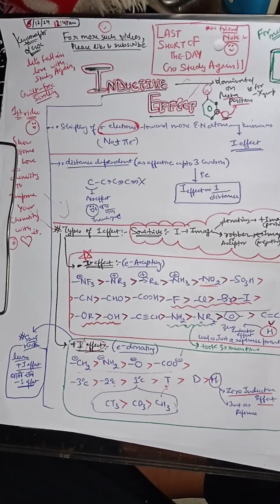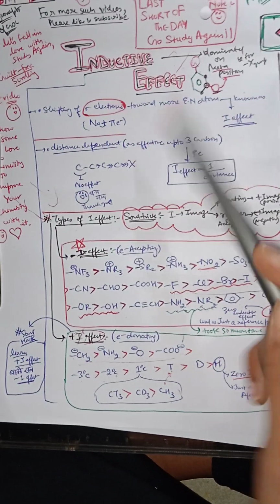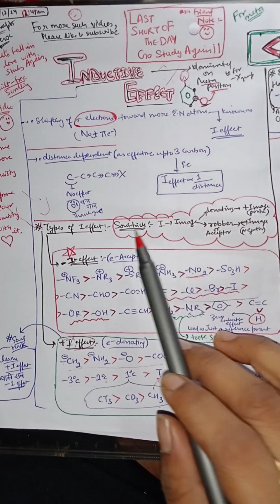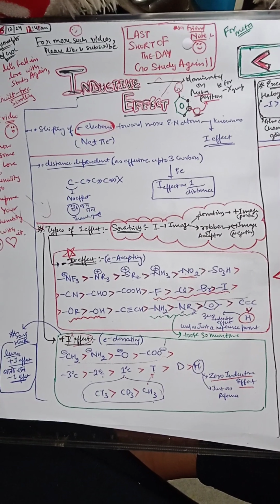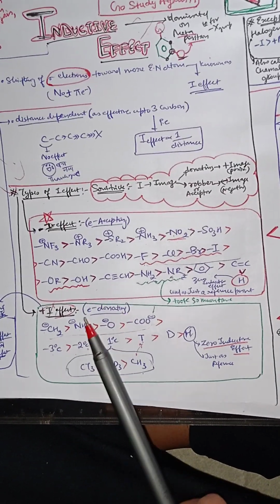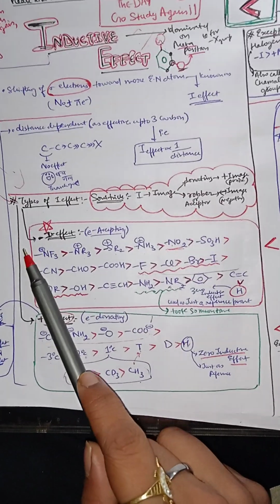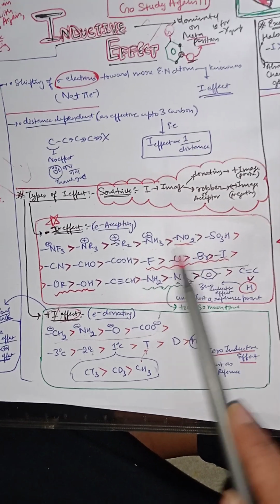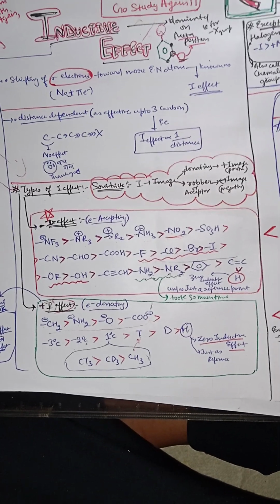Inductive Effect Revision in 8 mins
Revision of Inductive effect,key concept of GOC with 100% correct order, Revise & learn such not so interesting yet super important concept while guilt free scrolling, either you left scrolling or you learned so many key concept,so no loss of following & subscribing my channel.

Note: Sorry for inconvenience,( shaking),I make sure next time I reduce it ,
I put my step & I will improve myself & trust me you will not regret of spending any second my channel .

You will fall in love with study like I do ,You will forget about other shorts & will be get addicted with these ncert bites ,so
The journey to master Ncert for NEET & JEE starts now.